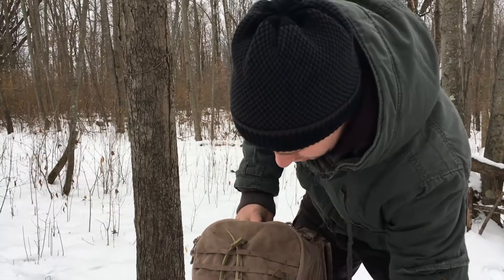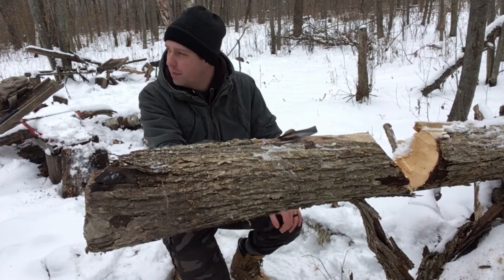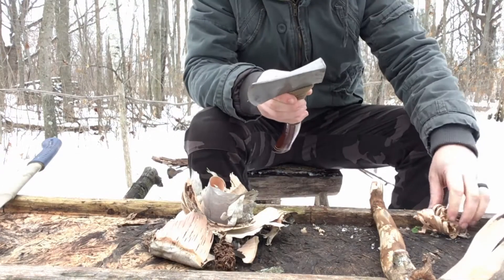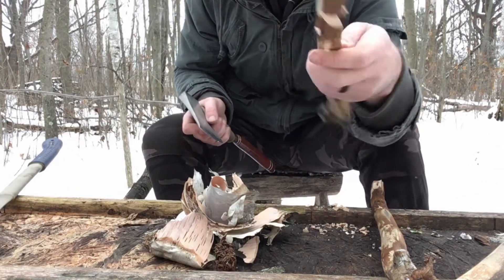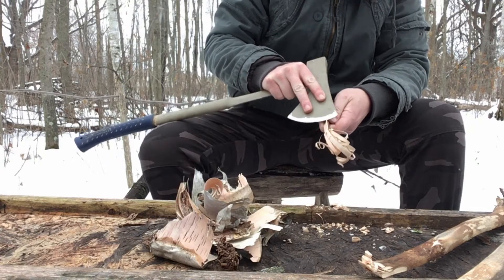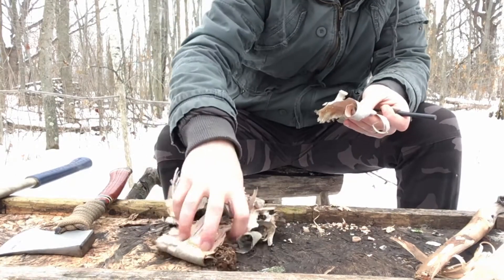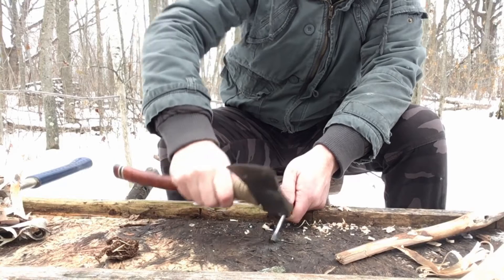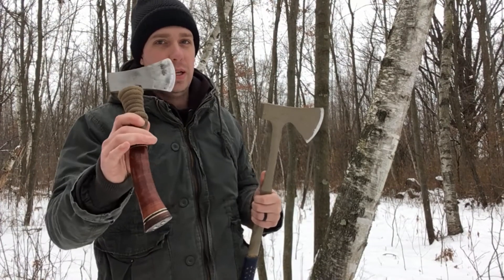Estwing Hatchet VS Long Axe (New Comparison Series)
New series with several vids to come!